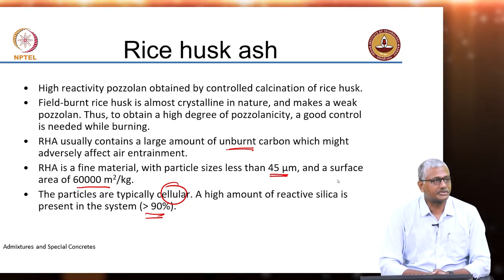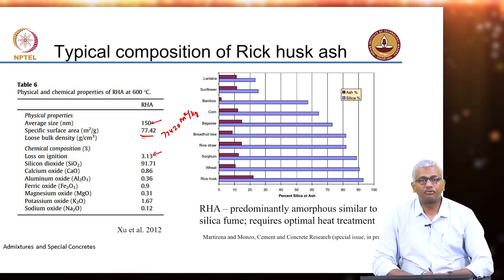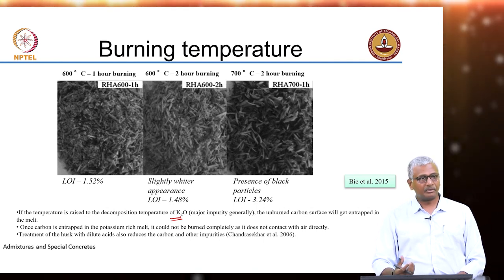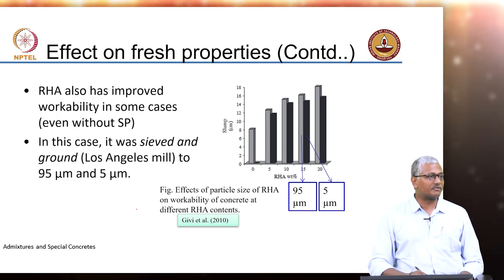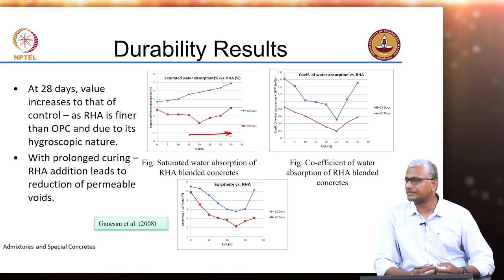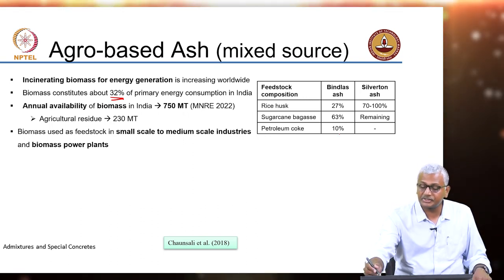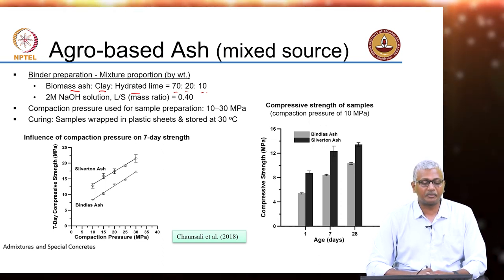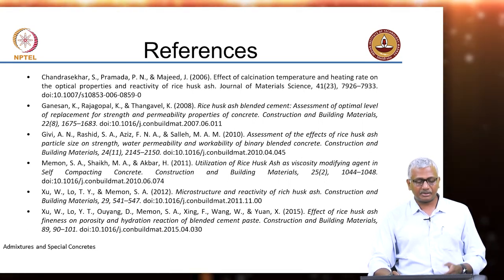Mineral Admixtures : Agricultural ashes - Part 2 : Rice husk ash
The lecture opens with the typical composition and properties of rice husk ash. The effects of replacing cement with rice husk ash in the strength and durability of concrete are discussed in detail. The significance of using agro-based ashes in the manufacturing of binders is also discussed.
The second part of the lecture discusses the miscallaneous aspects with respect to the addition of mineral admixtures to cementitious systems. The use of calorimeters in understanding the hydration parameters of different concrete samples is explained in the lecture.